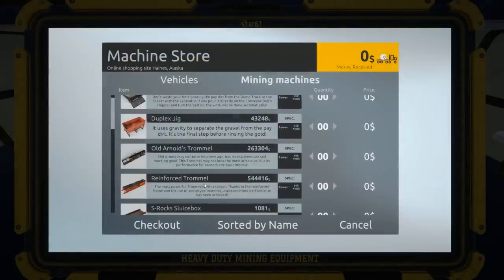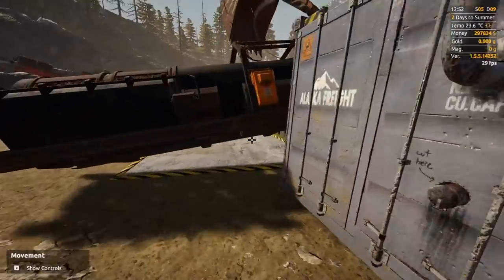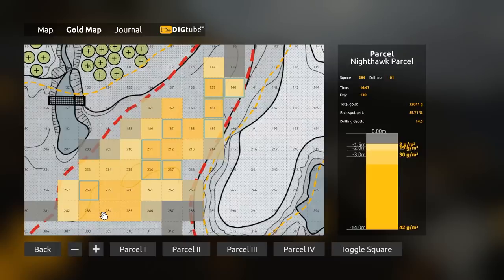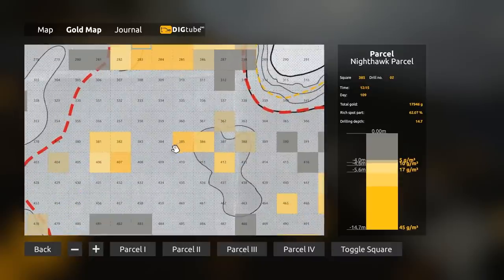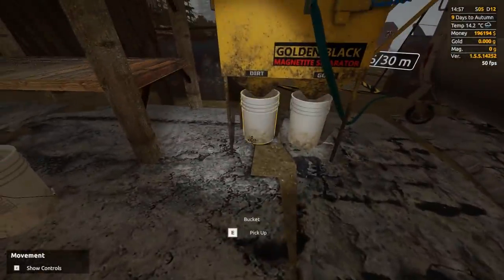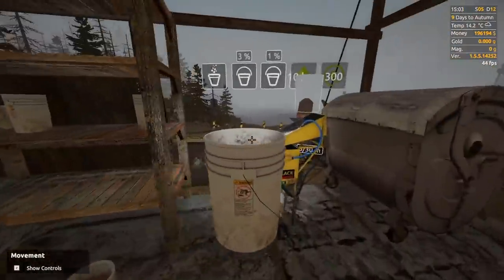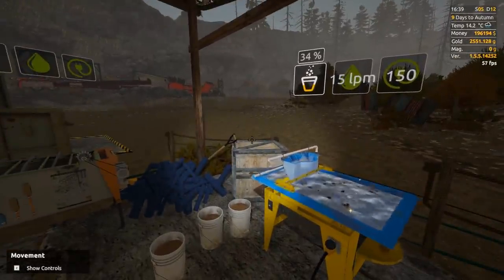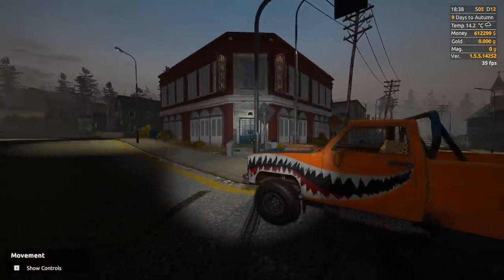Earning $424,546‬ A Day Gold Mining With My New Heavy Machinery - Gold Rush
Welcome back to Gold Rush! Today I'm upgrading my wash system with a new trommel and I continue to follow the giant gold vein on my land claim and CASH IN!

About Gold Rush:

Make your gold mining dream come true! Start with nothing but few spare bucks and work your way up to becoming the millionaire. Gold Rush: The Game is a gold mining simulator based on smash-hit TV Series from Discovery Channel. Let's get digging!

-Classics-

-Links-